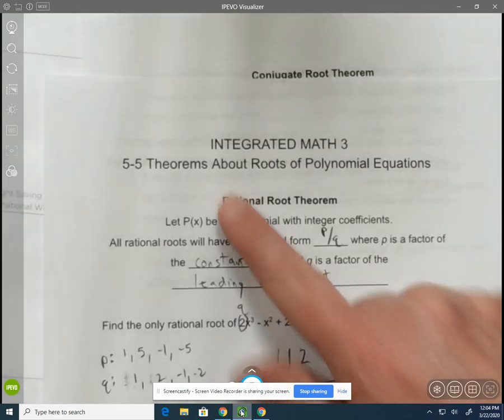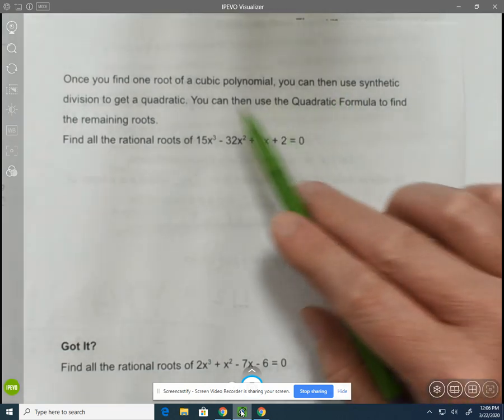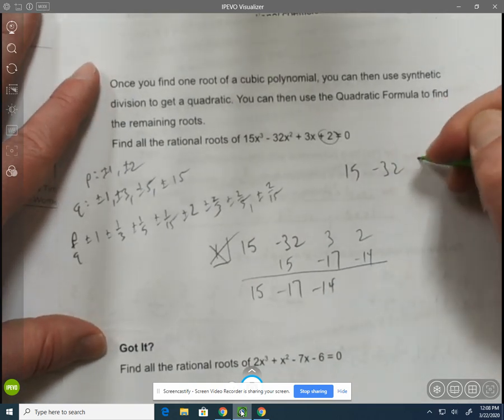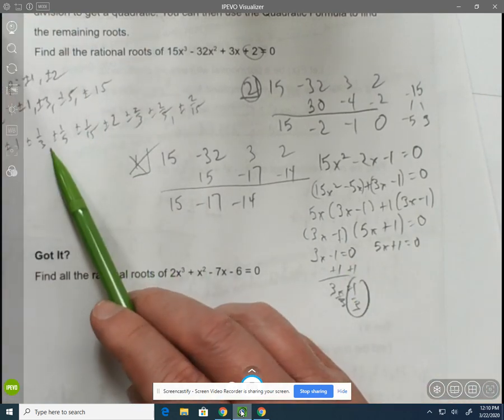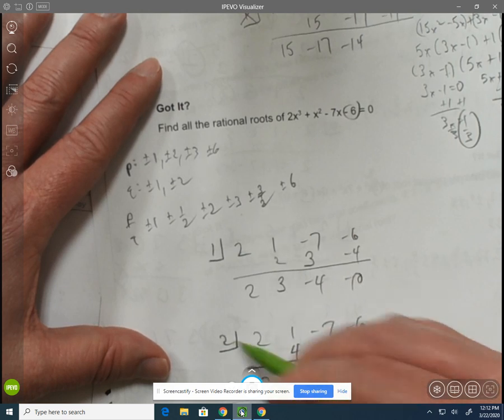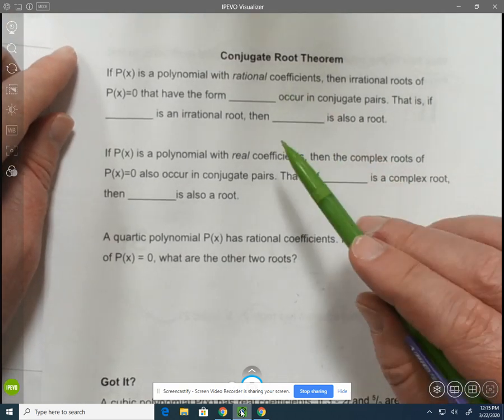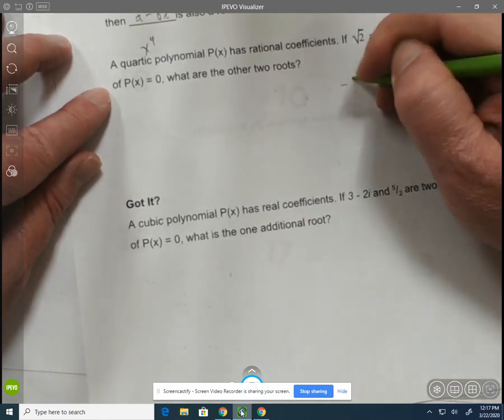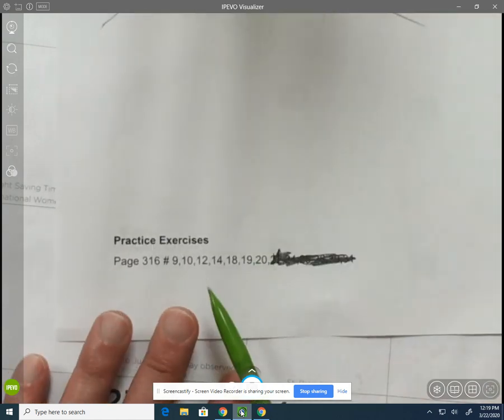5-5 Theorems about roots of polynomial equations (part 2)